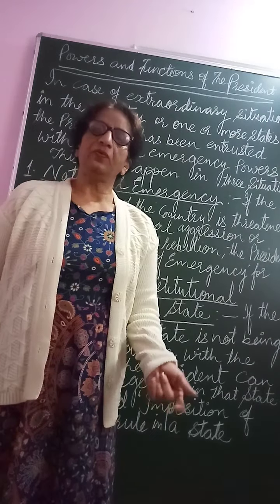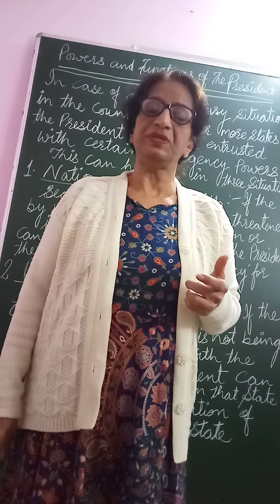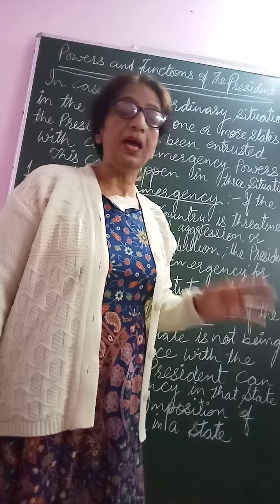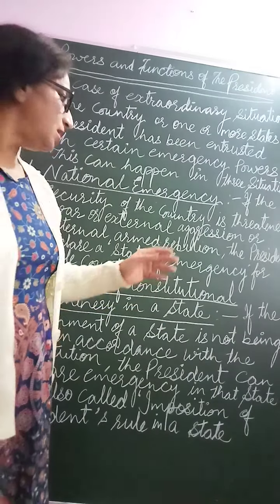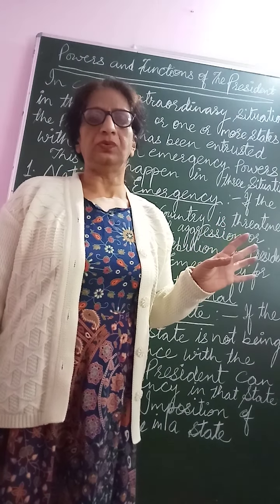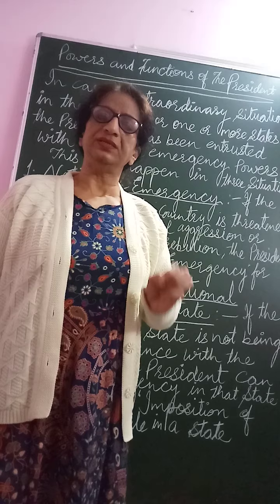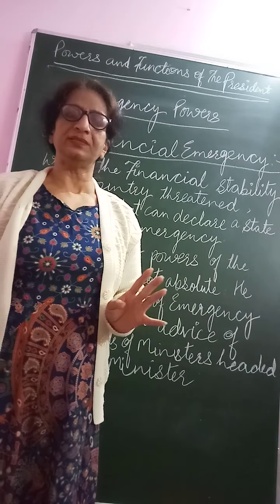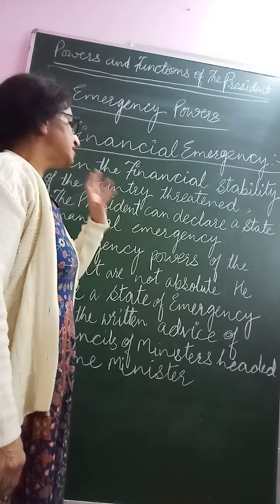Emergency powers of Indian President (DAV School )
Mainly Three Types of emergency powers of Indian President are described